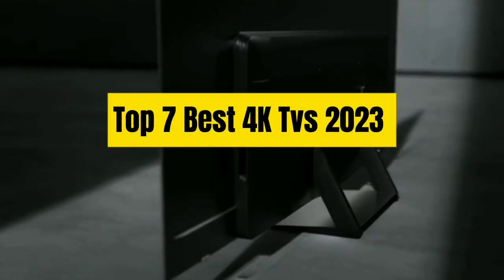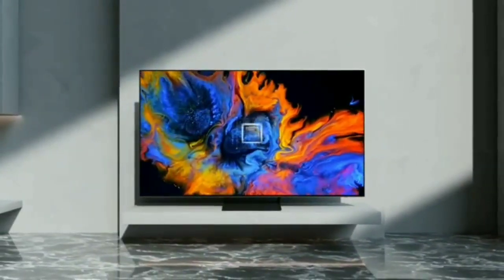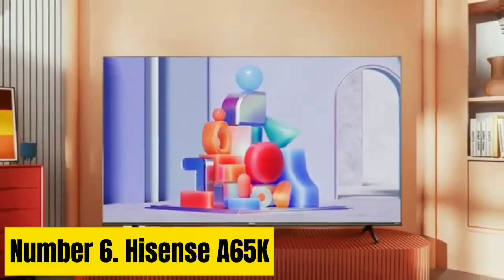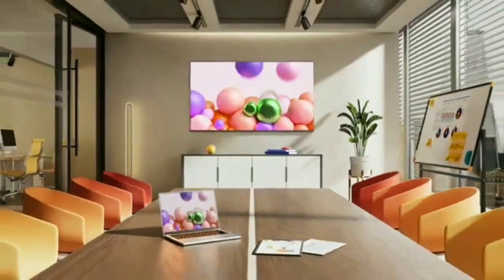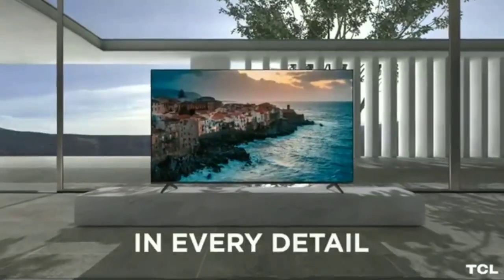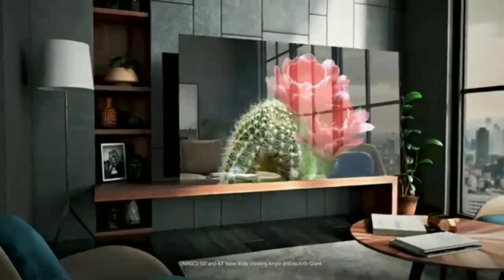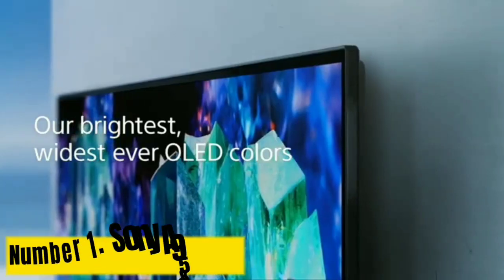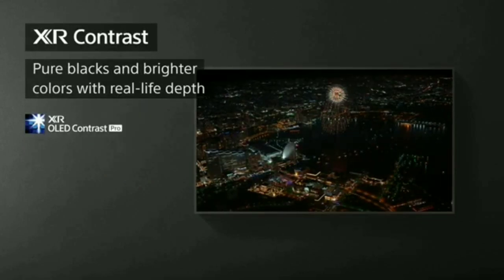Top 7 Best 4K Tvs 2023